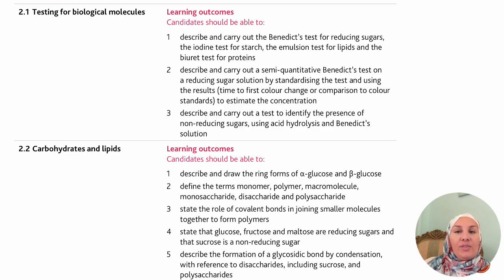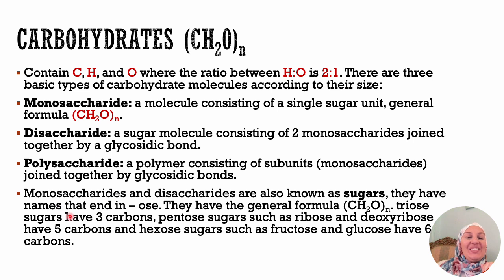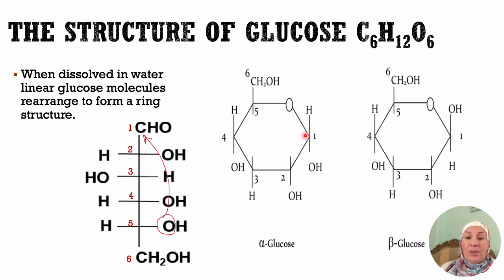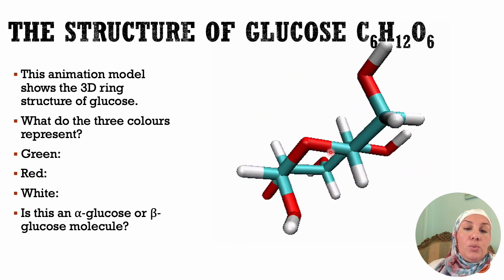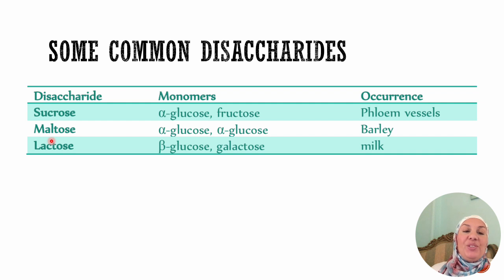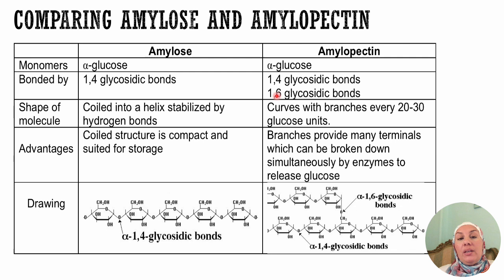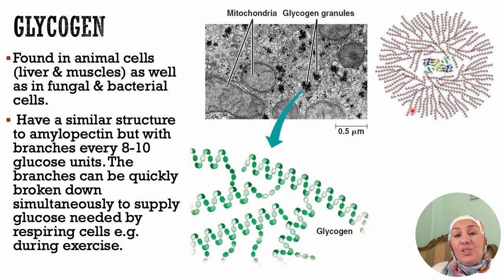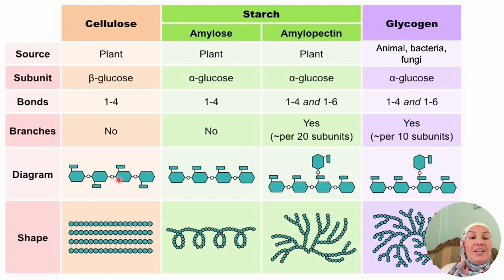As Bio Cambridge Ch2 Biological molecules P1 2025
Advanced Level and Advanced subsidiary Biology for IGCSE Cambridge Biology students.
Part 1 - Carbohydrates